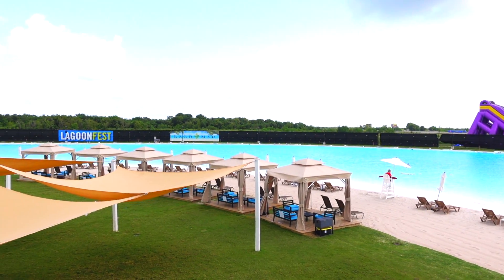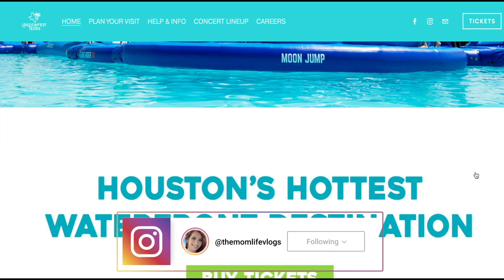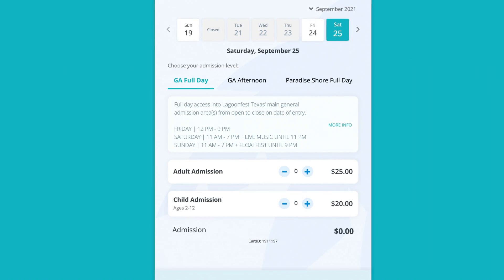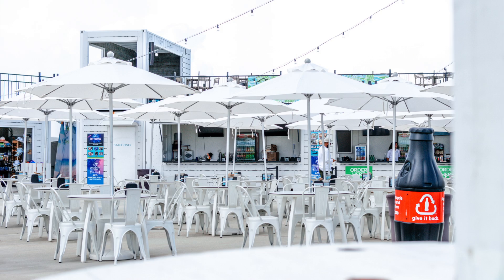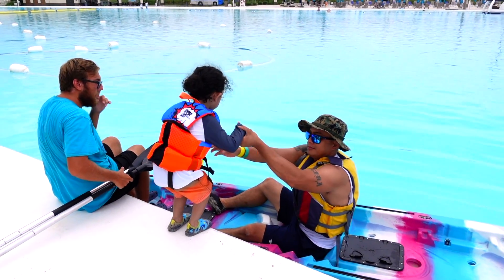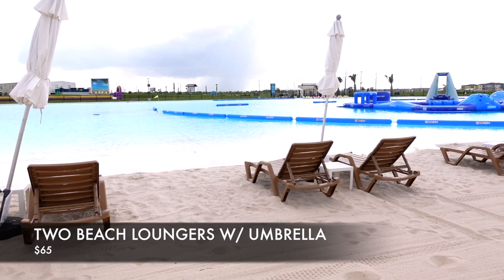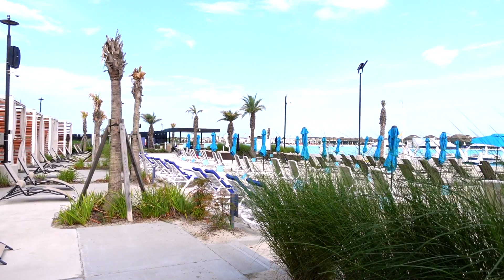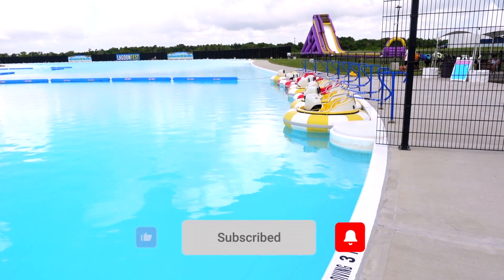LAGOONFEST TEXAS FULL TOUR & REVIEW (Family Travel) | The Mom Life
LAGOONFEST TEXAS FULL TOUR AND REVIEW - Today I'll bring you with me for a full tour at Lagoonfest Texas in Lago Mar, Texas City, the largest lagoon in Texas. In this video, I covered everything you need to know from buying tickets to the different "islands/cove".

Thank you Lagoonfest for hosting us!

Lots of love & momma vibes,
Dhee

All opinions are my own. That means, by buying thru the links, at no extra cost to you, The Mom Life gets a little commission on a purchase you make or if you sign up. Thank you so much for your help and support!

𝐄𝐐𝐔𝐈𝐏𝐌𝐄𝐍𝐓𝐒 𝐈 𝐔𝐒𝐄 𝐓𝐎 𝐅𝐈𝐋𝐌 𝐕𝐈𝐃𝐄𝐎S:
Vlogging Camera
Vlogging Camera II
Lavalier Microphone
Ring light
Softbox Lighting Kit
Camera Tripod
Tripod Ball Head
Portable Handheld Tripod
Smartphone Tripod Adapter
Camera Mount for Car
Camera Stabilizer
Smartphone Gimbal Handheld Stabilizer
Track Slider Video Stabilizer Rail

𝐀𝐁𝐎𝐔𝐓 𝐌𝐄:
Hey there! My name is Dhee, a wife of a USMC Combat veteran and a mom of 2 boys. I am a nurse turned SAHM due to a rare health condition. Come join me on the adventures of motherhood! See you around!

𝐒𝐄𝐍𝐃 𝐌𝐄 𝐀 𝐌𝐀𝐈𝐋:
22720 Morton Ranch Rd, STE 160 #214